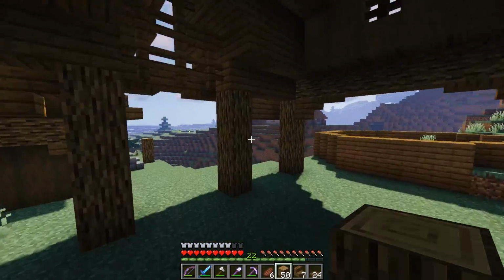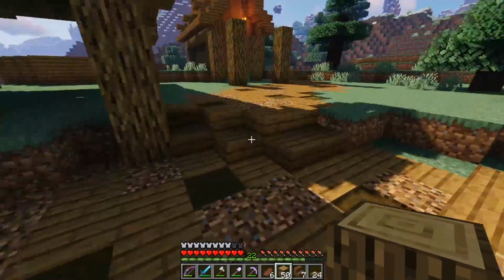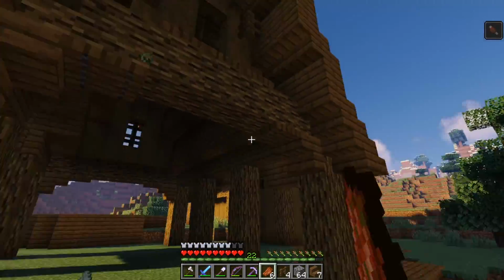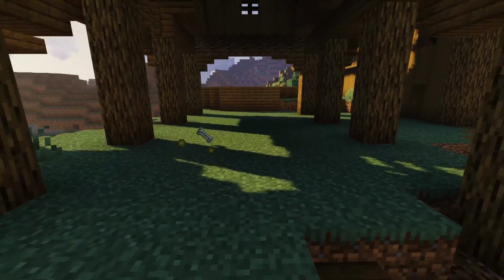Minecraft Dragonoth Dragon Mounts Season 2 Ep 17 Viking Houses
Hey guys! Today we work on some super cool Viking houses for our Viking settlement. Let me know what you all think!